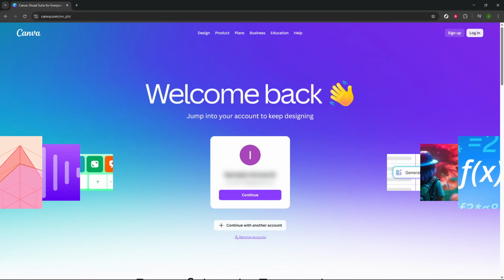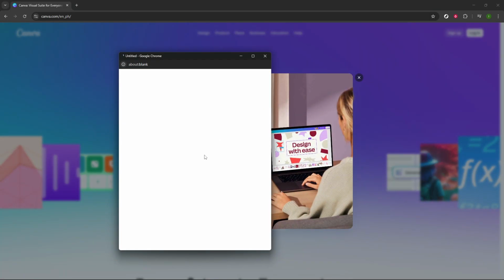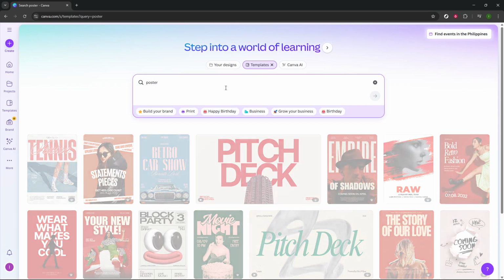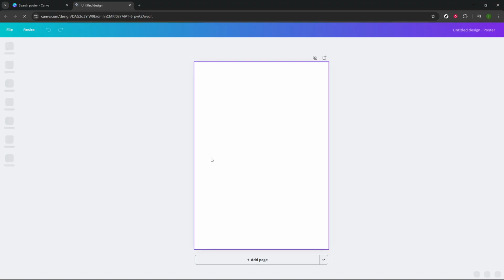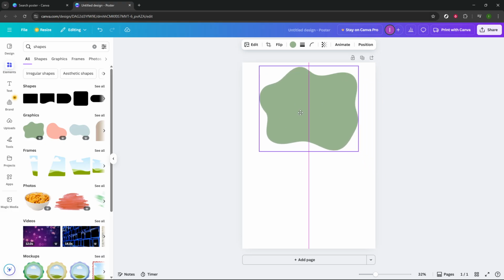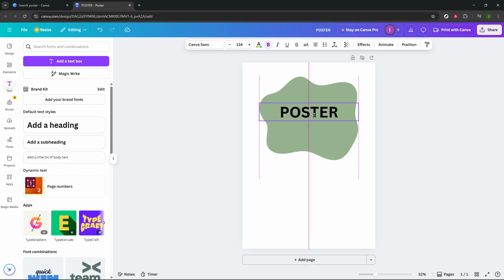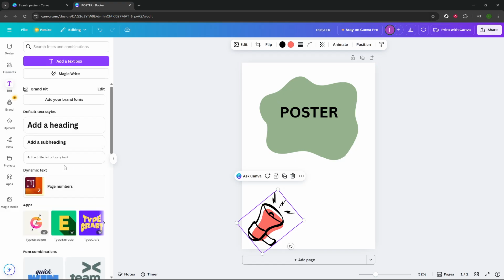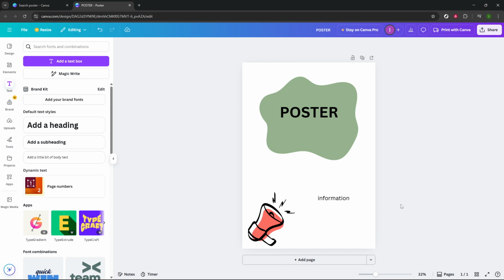How To Design Posters In Canva (Working 2026)